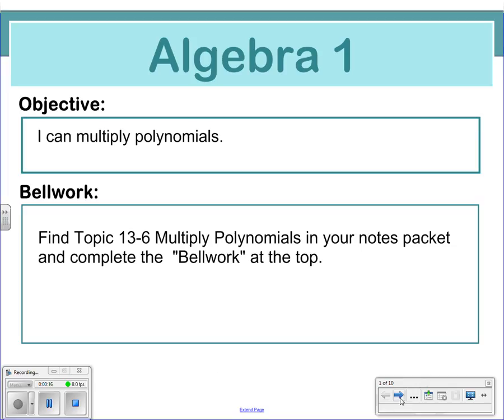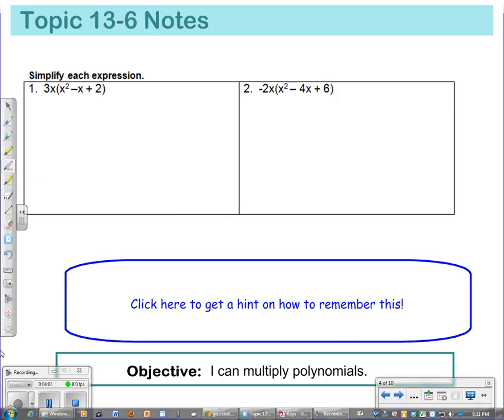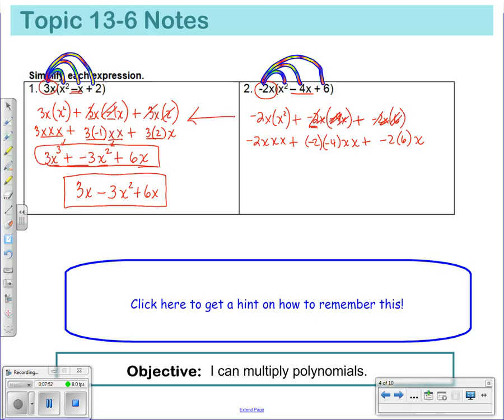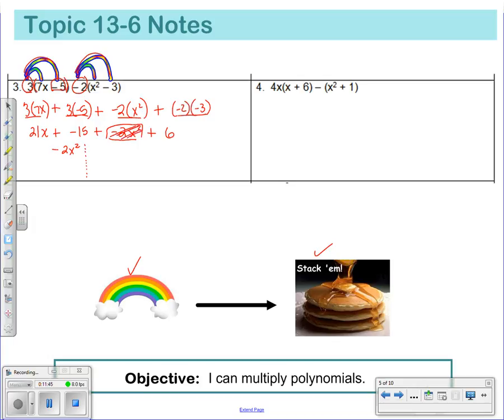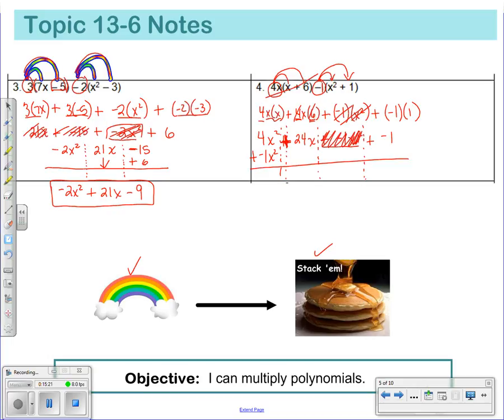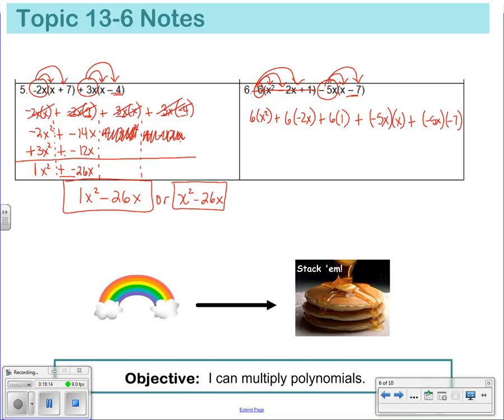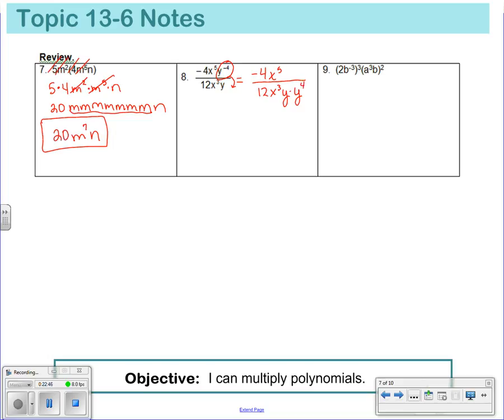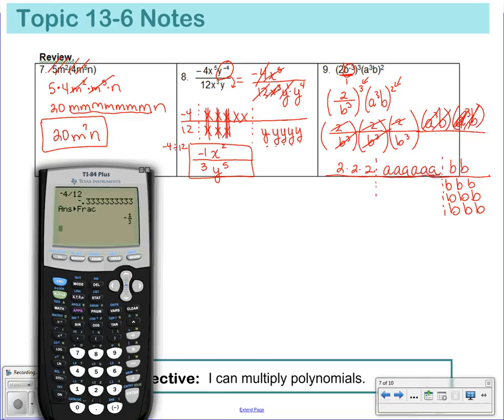Topic 13 6 Multiplying Polynomials